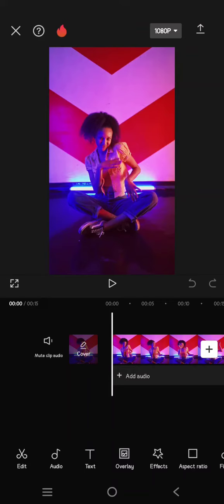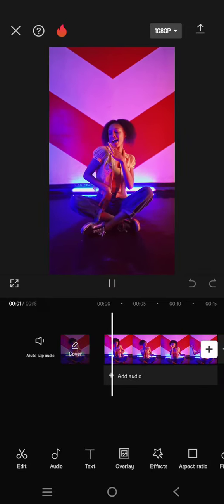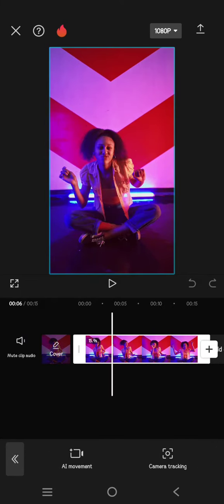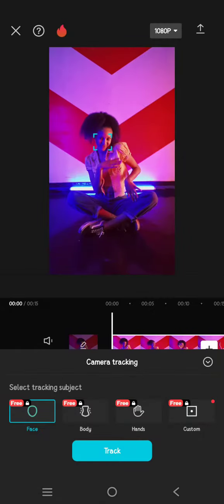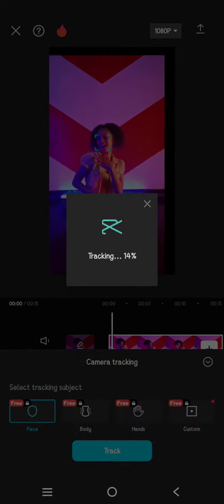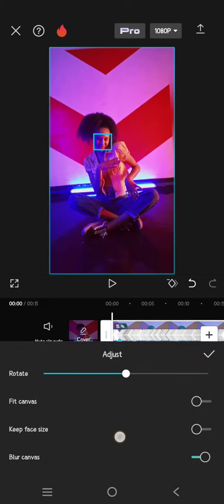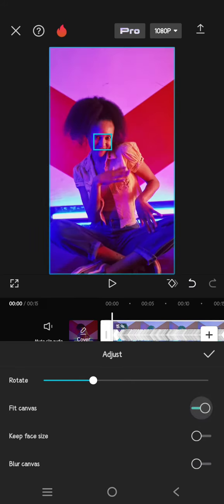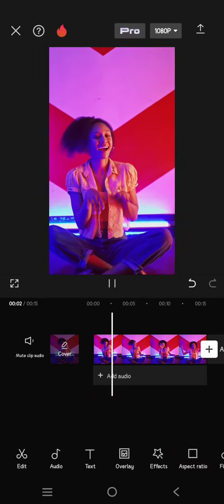How to Get the Camera Moving Around with You When You Doing Dance Challenges by Using CapCut?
Learn how you can make the camera moving around you on CapCut by watching this tutorial